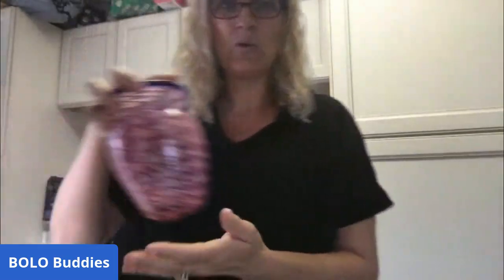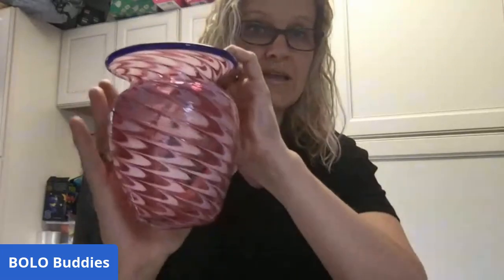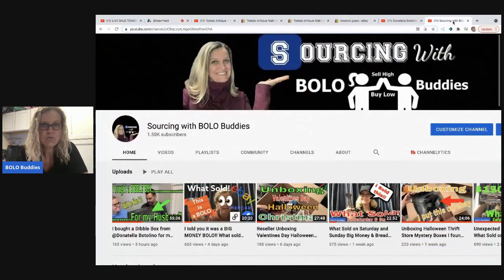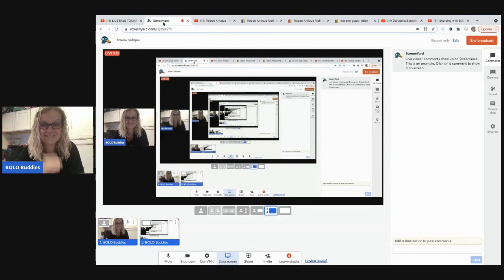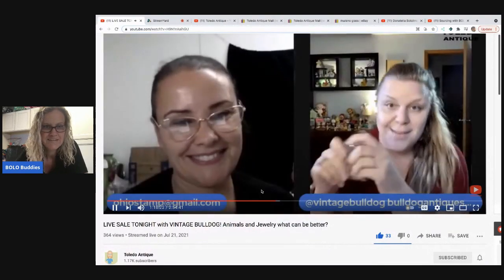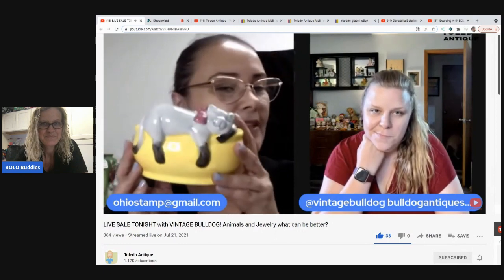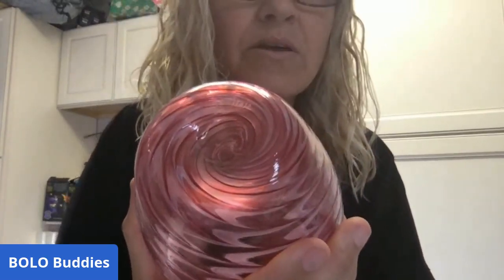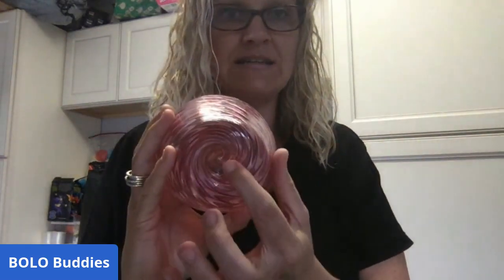They almost gave this Huge Money BOLO away!! Amazing Story @ToledoAntique got so Lucky